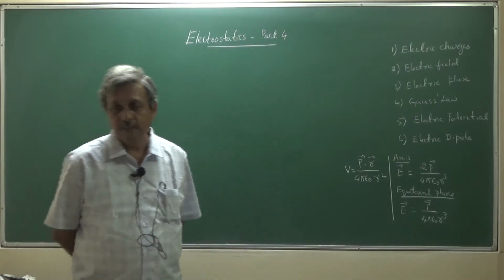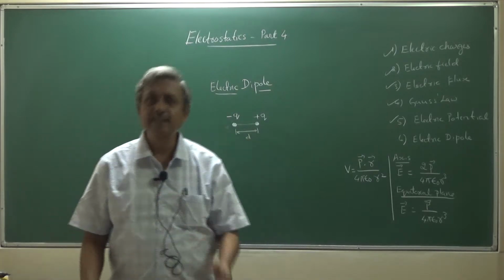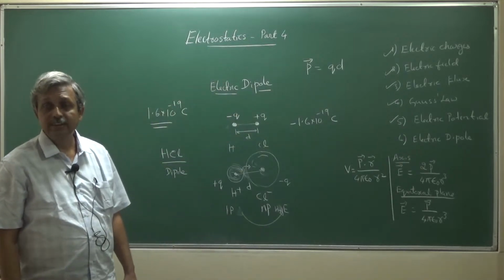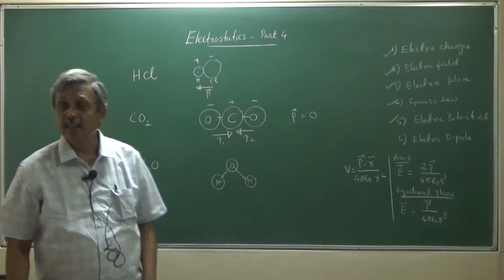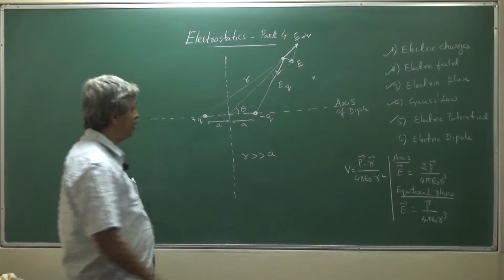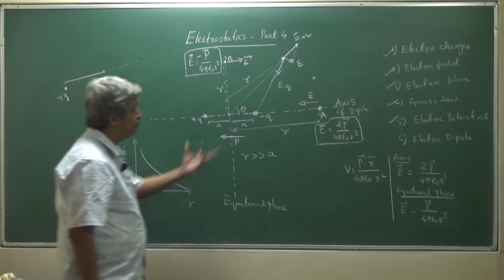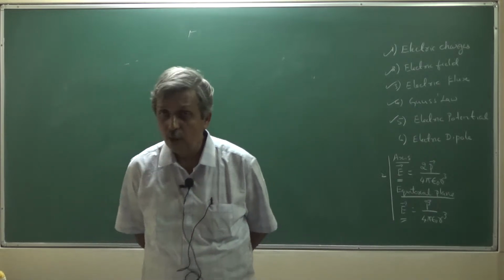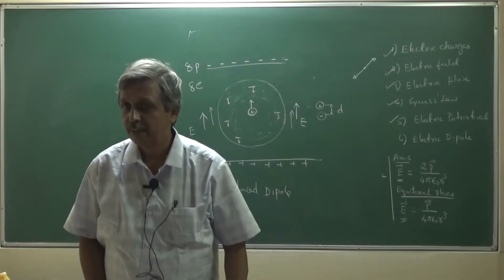RLC-PUC Physics Simplified Electrostatics Part 4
Part 4 of Electrostatics - Dipoles